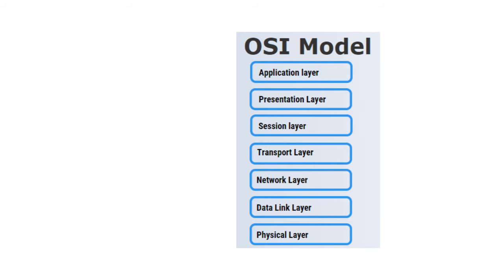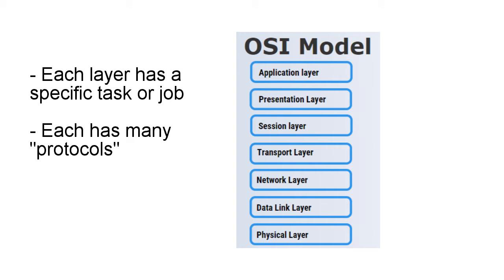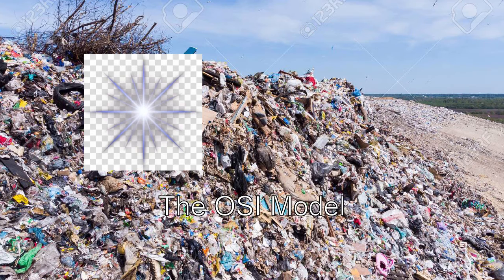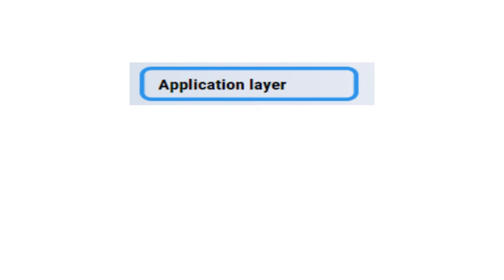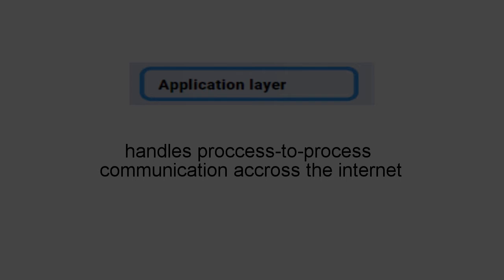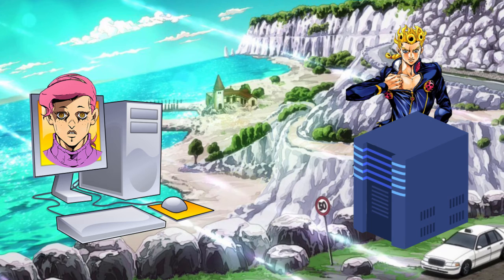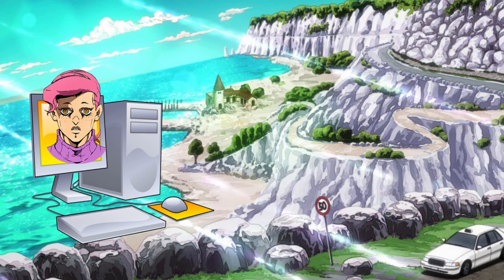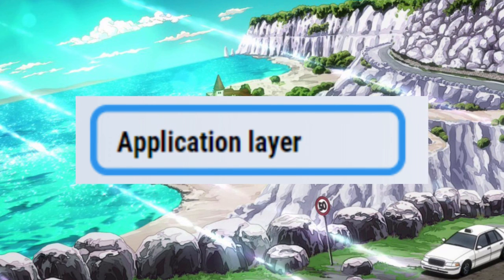LAYER 7 - The Application Layer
Featuring:
Narrator - Me
Doppio (PC) - Zach
Diavolo (Router) - Matt
DNS and Web Servers - Me

Thanks for watch give like and maybe sub.